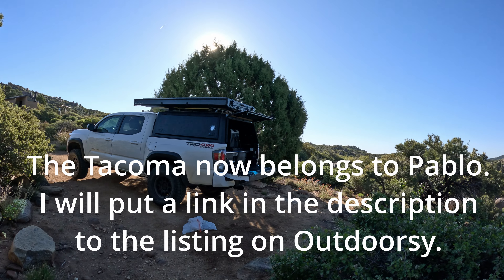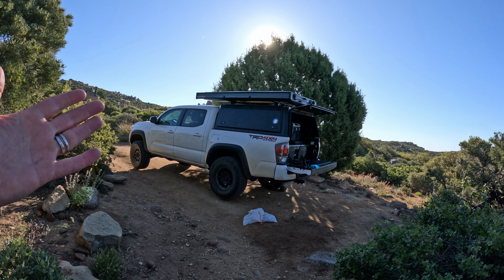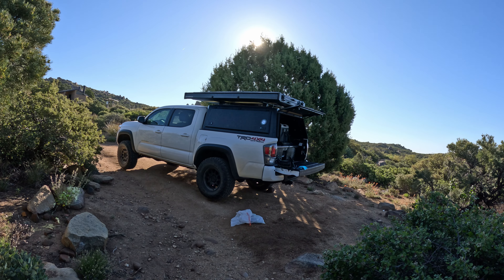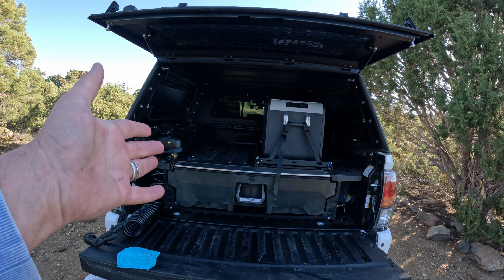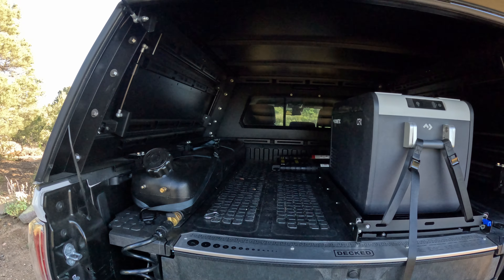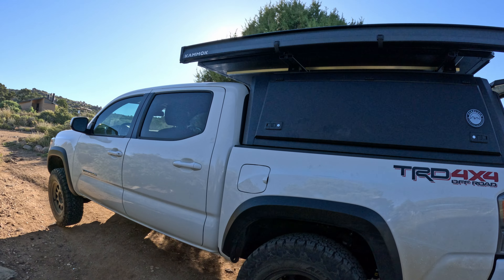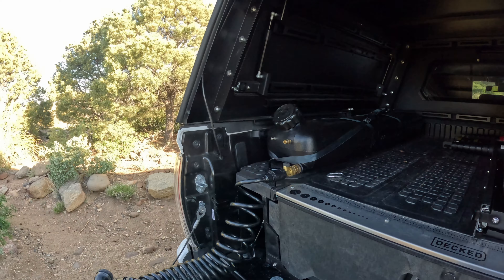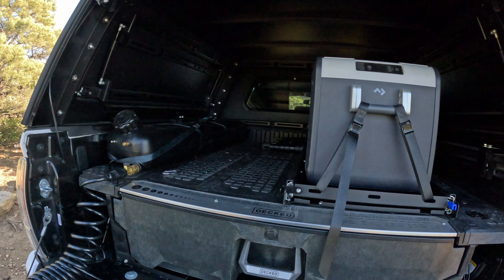Overland 2021 Tacoma Walkthrough - Outdoorsy Rental in Nevada / Arizona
Check out this awesome Overland rig available for rent on Outdoorsy.

I had a couple of nights to go camping but not enough time to get the RumRunner from Florida to Nevada. Outdoorsy solved that problem for me. I was able to rent Pablo's 2021 Toyota Tacoma 4X4 and take it up to Windy Point to camp. How awesome is that!